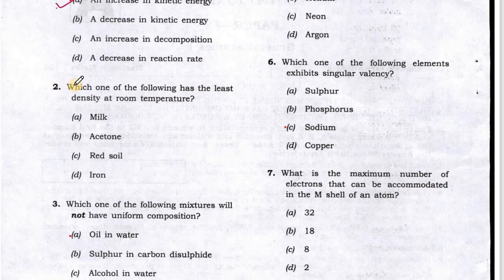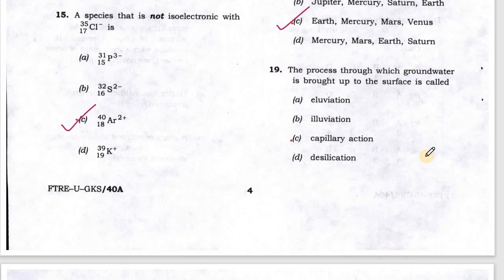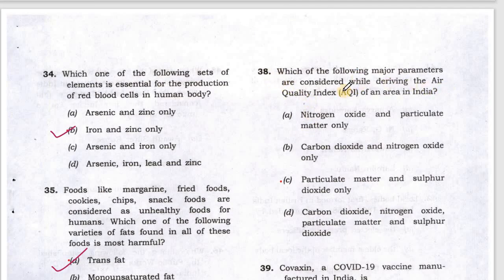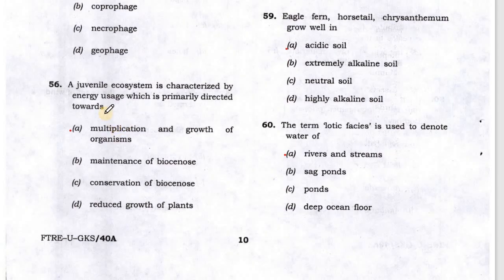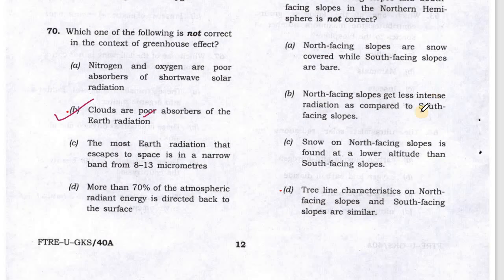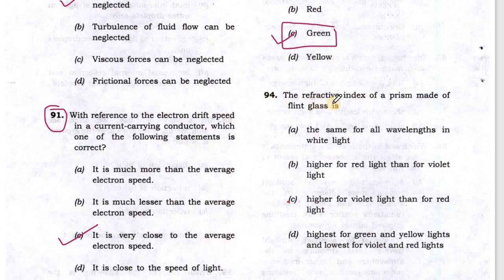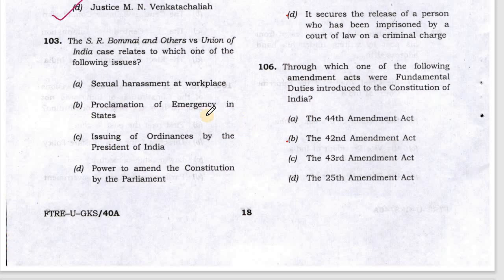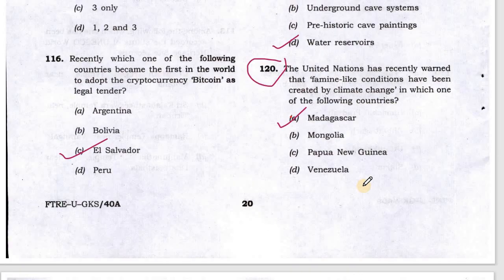UPSC Combined Geo Scientist Preliminary Exam 2022 || GS Paper-1 || Complete Answer key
In this video I discussed about the UPSC Geoscientist Prelims Paper General Studies and Answer key , so you can check all this thing in this video and please comment  if you found any mistake or want to know more or if not able to get from this video.